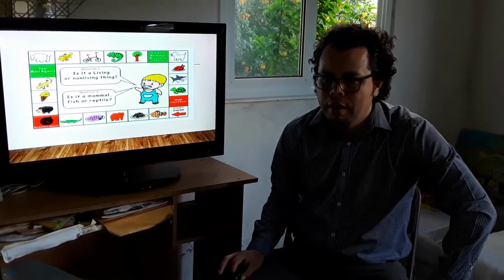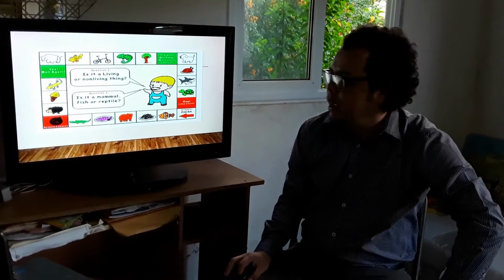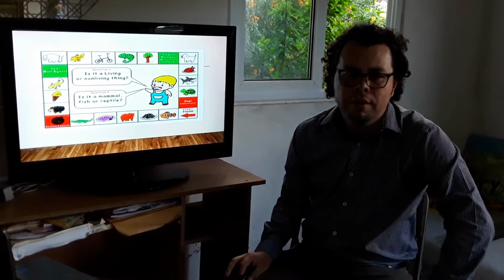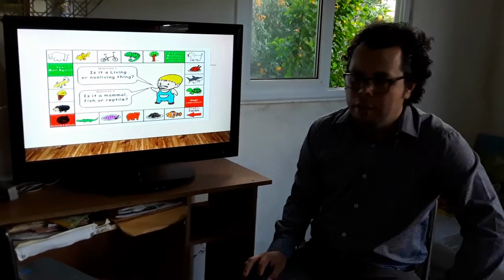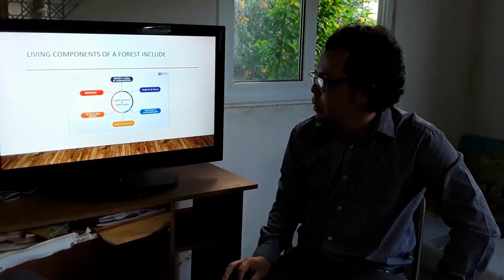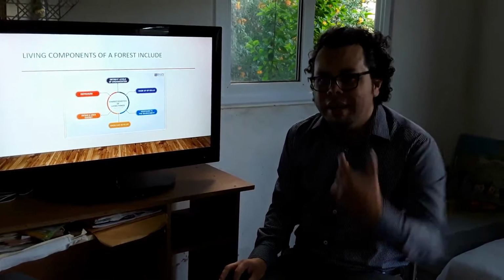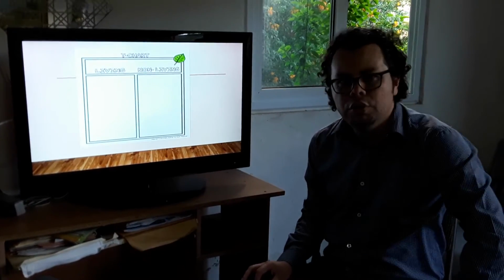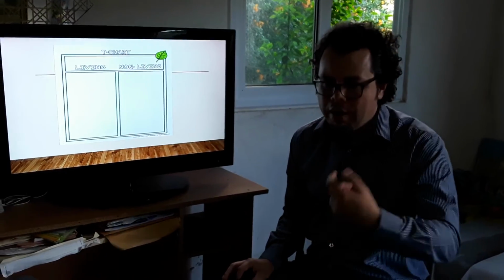Lesson 2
Mike